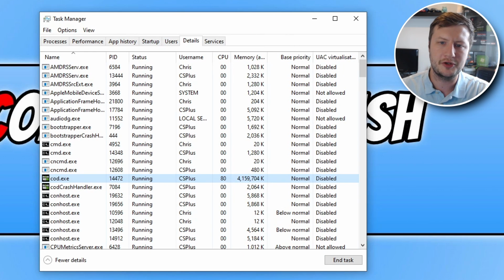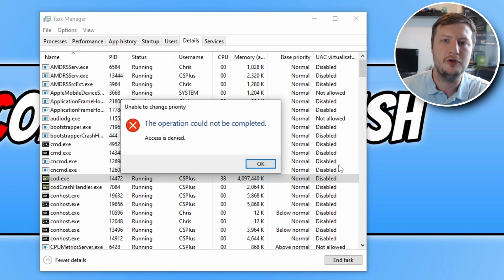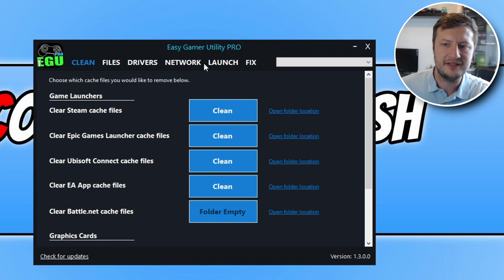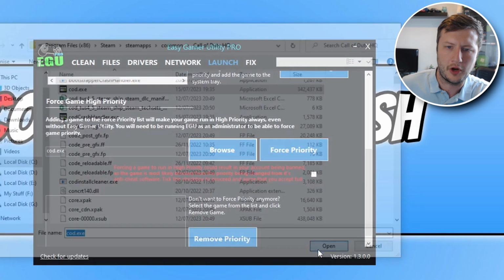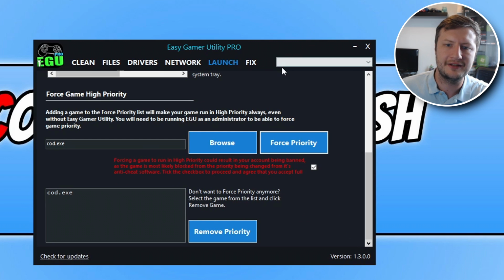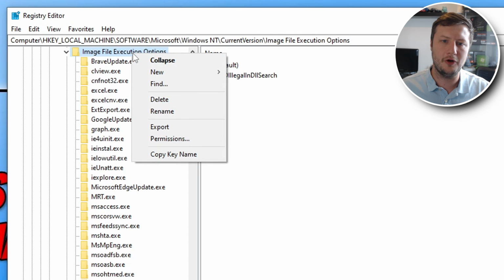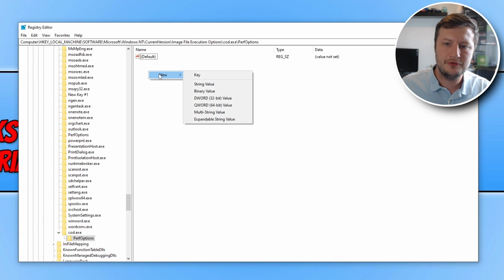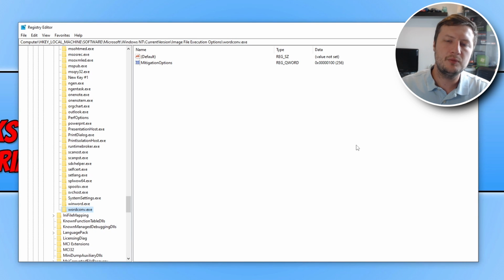Fix "Unable To Change Priority" Error In Windows | Change Warzone & Fortnite To High Priority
Unable To Set Priority To High In Task Manager and "Access is denied"

In this video, I will be showing you how to fix the issue where you can't change the priority or set a new priority in Task Manager for your game or program. You may want to change the set priority for your game to hopefully make it run better on your PC or laptop, and this can be done in Task Manager in Windows 10 and Windows 11.

However, sometimes this will not work and you are unable to change the priority. Or you will get an error message saying "Unable to change priority. The operation could not be completed. Access is denied". If you want to change the priority to high in COD Warzone, Fortnite, Fall Guys, and other games then don't worry as there are two easy ways of resolving this problem.

The first method is the easiest way to get a game to run in high priority that is blocked and of course, the second method is a little more complex. But as long as you follow the video step by step you will then be able to force the priority of any game in Windows to run in high priority.